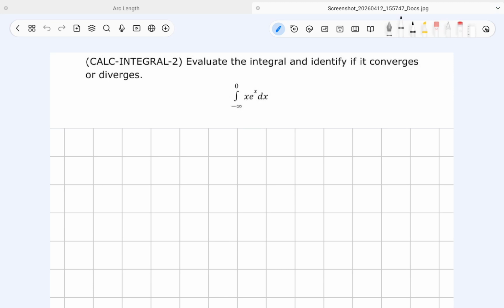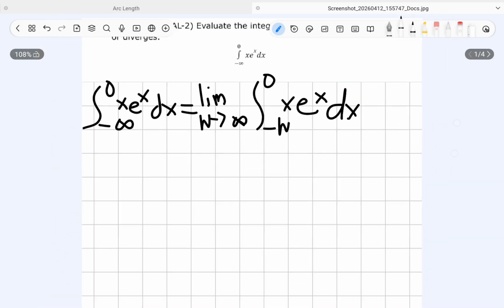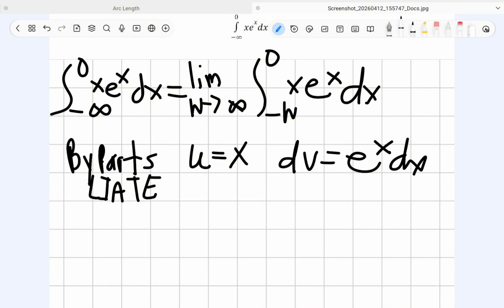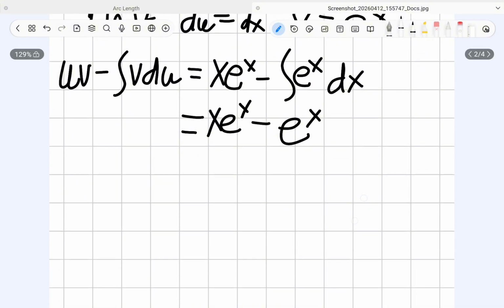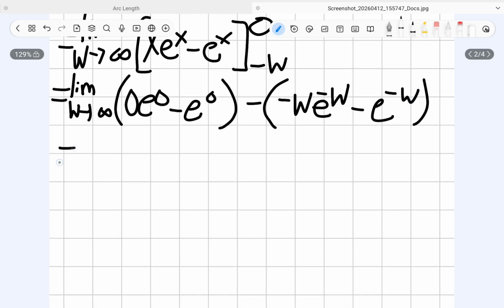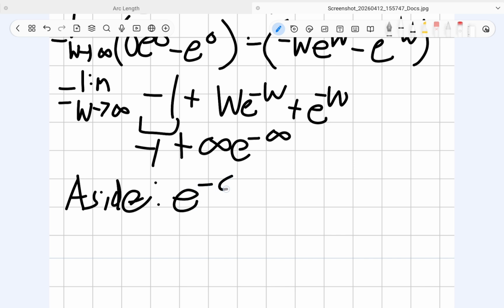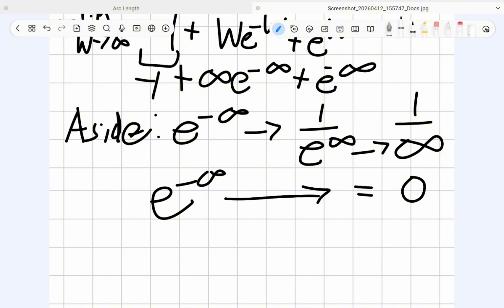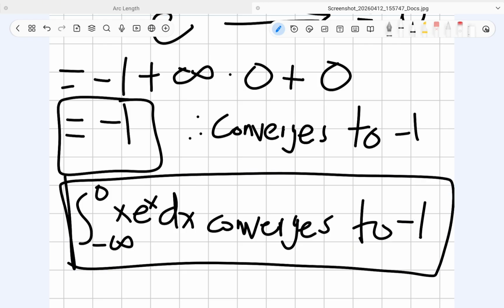Let's Evaluate This Improper Integral! | Calculus 2 | TOGLearning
Welcome To TOGLearning! I solve problems ranging from math, physics and chemistry.

This video solves an improper integral which is one of the many concepts in Calculus 2. Other techniques are also used in order to complete the question.